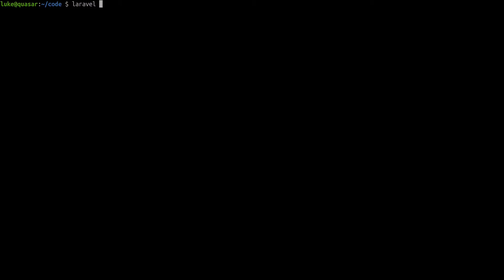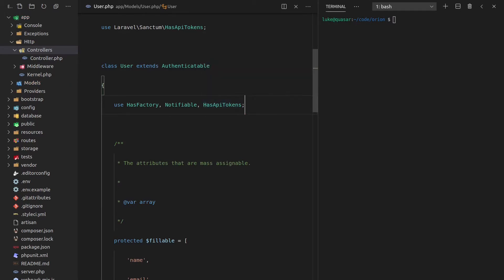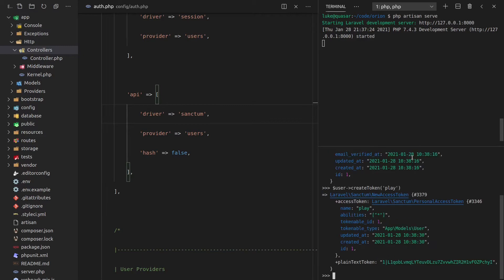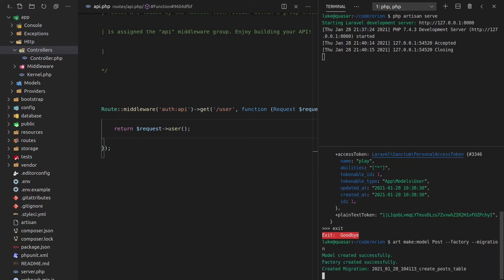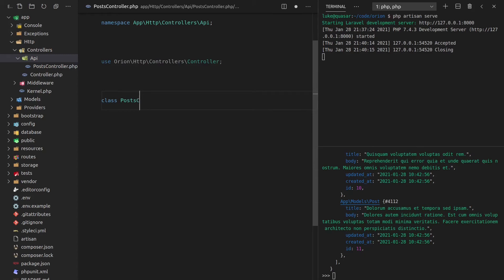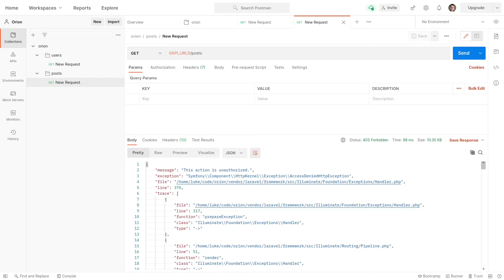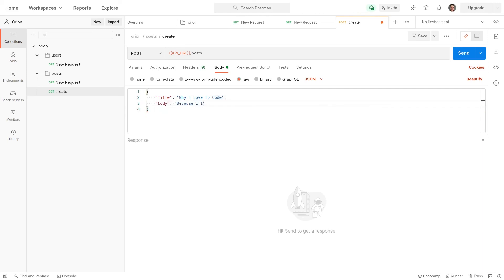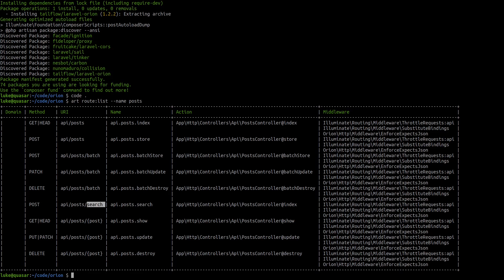Our First Orion API! (and setup)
There's a few things we need to do so that we can explore everything orion has to offer!

- Setup Sanctum
- Prepare Postman
- Create a Post Model
- Create A Orion Post API
- SMASH Out Some Requests!!!